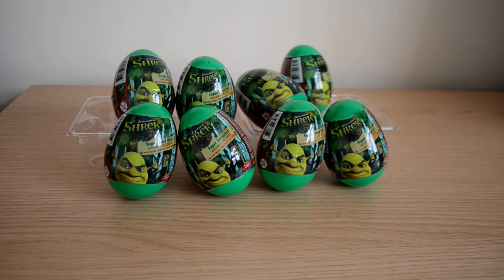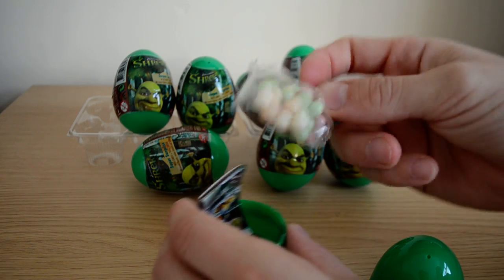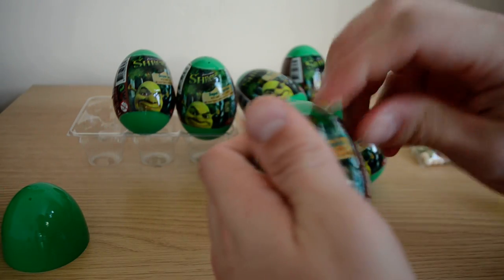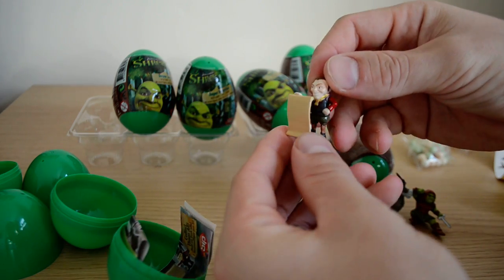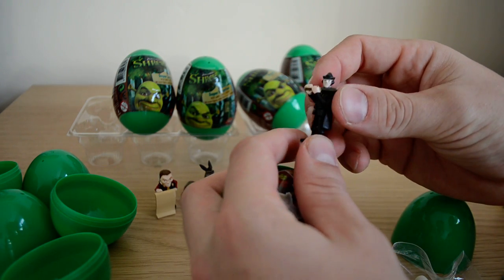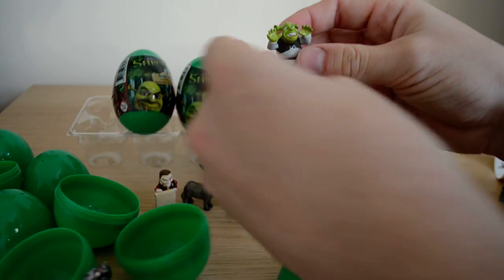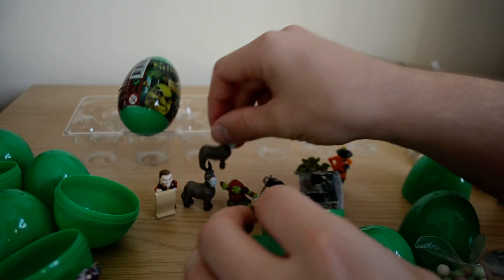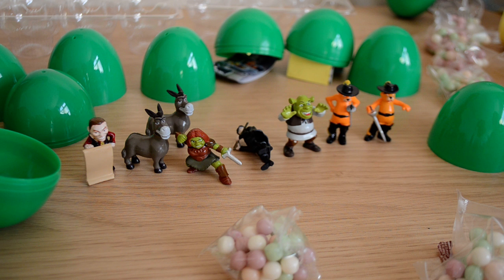8 Shrek Toy Surprise Egg Unboxing Amazing Figures Collectable Toys (HD)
Shrek surprise egg opening like kinder surprise egg toy Donky gingerbread man shrek
We open 8 Shrek surprise eggs with amazing figures in them Hope you Enjoy :]
Information on shrek for you to enjoy :]
Shrek is a 2001 American computer-animated fantasy-comedy film produced by PDI/DreamWorks, released by DreamWorks Pictures, directed by Andrew Adamson and Vicky Jenson, featuring the voices of Mike Myers, Eddie Murphy, Cameron Diaz, and John Lithgow. It is loosely based on William Steig's 1990 fairy tale picture book Shrek!, and somewhat serves as a parody film, targeting other films adapted from various children's fantasies (mainly Disney films). The film made notable use of popular music; the soundtrack includes music by Smash Mouth, Eels, Joan Jett, The Proclaimers, Jason Wade, Baha Men, and John Cale (covering Leonard Cohen).

The rights to the books were originally bought by Steven Spielberg in 1991, before the founding of DreamWorks, when he thought about making a traditionally animated film based on the book. However, John H. Williams convinced the idea of the film to DreamWorks in 1994, the time the studio was founded, and the film was put quickly into active development by Jeffrey Katzenberg after the rights were bought by the studio in 1995. Shrek originally cast Chris Farley to do the voice for the title character, recording about 80%--90% of his dialog. But since Farley died in 1997 before he could finish, Mike Myers was put in to work for the character, whom after his first recording decided to record his voice in a Scottish accent. The film was also originally planned to be motion-captured, but after poor results, the studio decided to get PDI to help Shrek get its final computer-animated look.

Earning $484.4 million at the worldwide box office, the film was a critical and commercial success. Shrek also received promotion from food chains such as Baskin-Robbins (promoting the film's DVD release) and Burger King. It was acclaimed as an animated film worthy of adult interest, with many adult-oriented jokes and themes but a simple enough plot and humour to appeal to children. Shrek won the first ever Academy Award for Best Animated Feature and was nominated for the Academy Award for Best Adapted Screenplay. The film was also nominated for six BAFTAs, including the BAFTA Award for Best Actor in a Supporting Role for Eddie Murphy for his voice-over performance as Donkey, and won the BAFTA Award for Best Adapted Screenplay. The film's main (and title) character was awarded his own star on the Hollywood Walk of Fame in May 2010.[2]

Shrek established DreamWorks Animation as a prime competitor to Pixar in the field of feature film animation, particularly in computer animation. The film's success prompted DreamWorks to create three sequels, Shrek 2, Shrek the Third, and Shrek Forever After, two holiday specials, Shrek the Halls and Scared Shrekless, and a spin-off film, Puss in Boots. A fifth film, planned as the last of the series, was cancelled in 2009 with the announcement that the fourth film would conclude the series. The film's success also inspired other merchandise, such as video games, a stage musical and even a comic book by Dark Horse Comics.